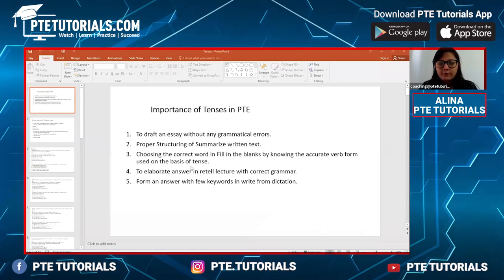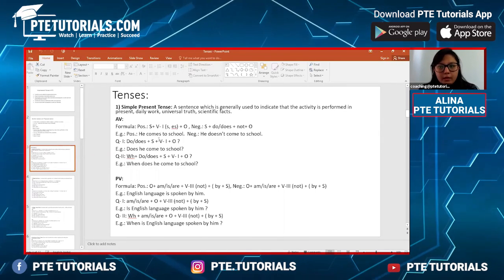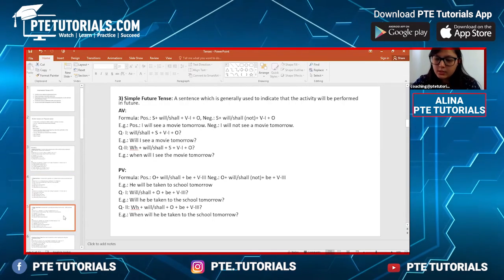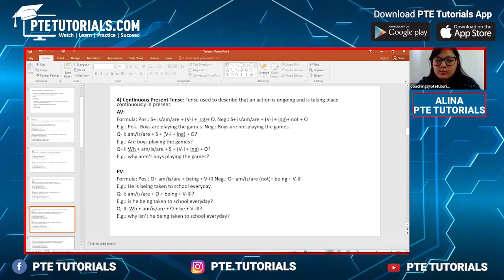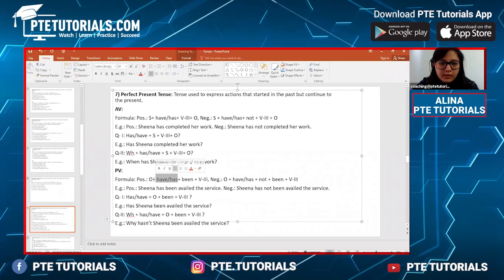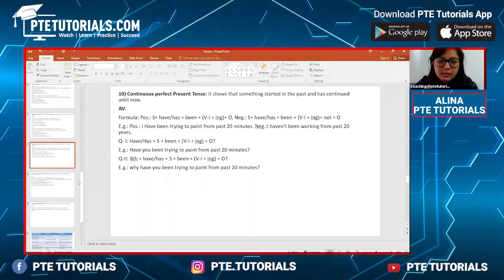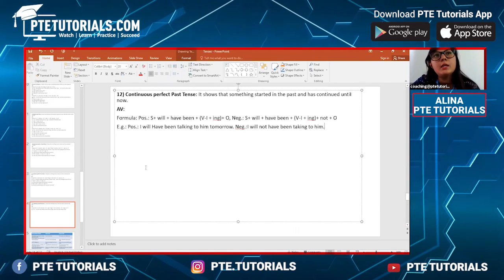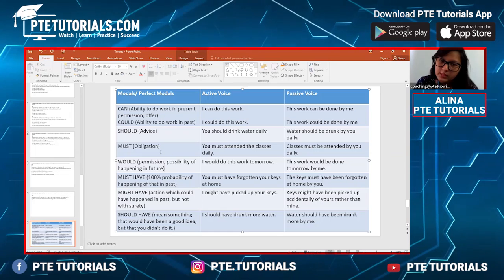PTE - A Basics To Advance Grammar (Part-1)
If you are preparing for the PTE-A, you can tend to lose perspective. Yes, the PTE-A is about listening, writing, speaking, and reading English. But in preparing for the tasks, and the different question types, let us not forget the basics. PTE-A is also about having good command over English—both in terms of language and Grammar.

In this webinar, our PTE-A expert talked about how grammar plays a crucial role in the exam.

Don’t miss watching this webinar recording!